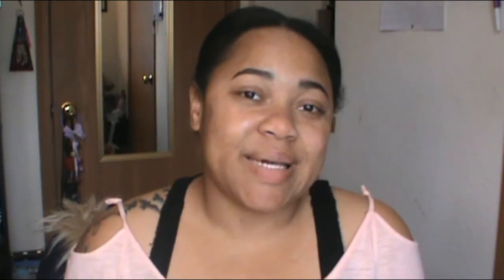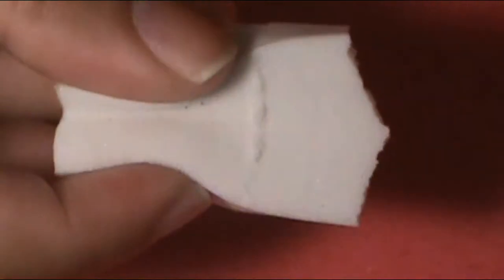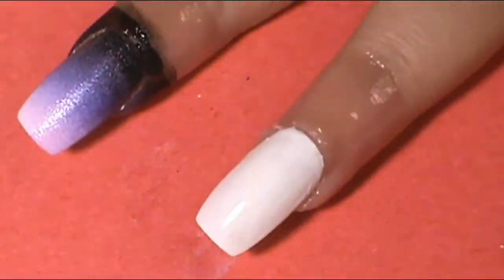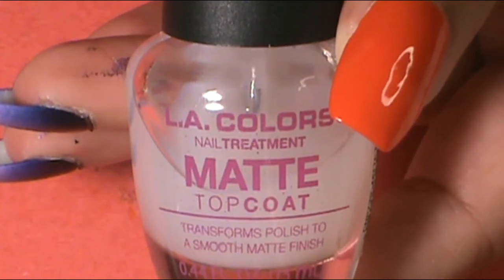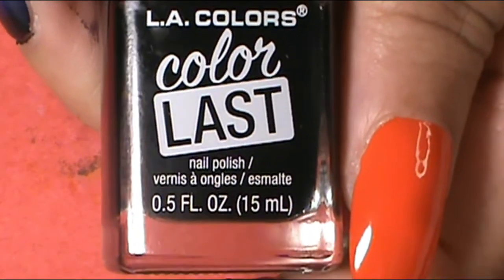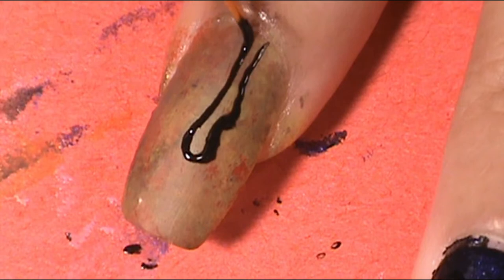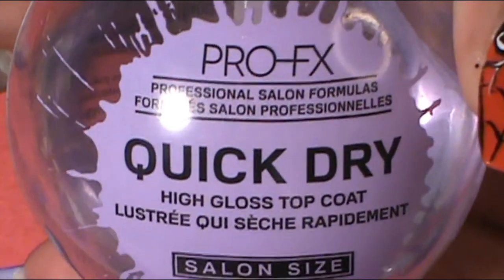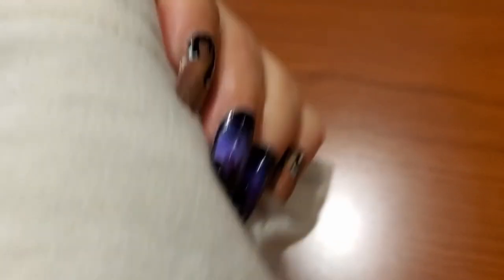Spooky Halloween Nail Tutorial | Simply Ne'qua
Hey everyone!! In today's video I made a Halloween nail tutorial that will spook your pants off!! Its a fun and easy tutorial and I hope you all will give it a try. Enjoy ❤🥰

                     --WANNA SEE MORE--
                      --NAIL POLISH USED--
L.A. Colors Color LAST:
     Captive
     Upbeat
     Onyx
     Evermore
L.A. Colors Color Craze:
     Jazzy
Sinfulcolors Professional:
     Mauvelous
     Nirvana
     Let's Talk
Salon Perfect:
     Mood Ring
Live Love Polish:
     Bengal
Pure Ice:
     Drive Me Crazy
L.A. Colors Nail Treatment Matte Top Coat
Pueen Latex Tape Liquid Peel Off Cuticle Guard
                             --MUSIC USED--
Song: Altero - Crazy